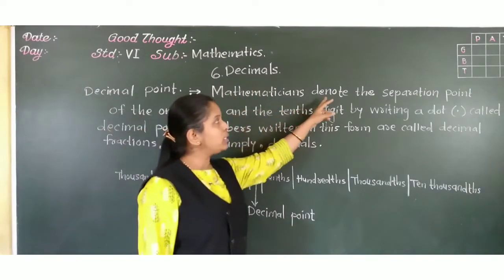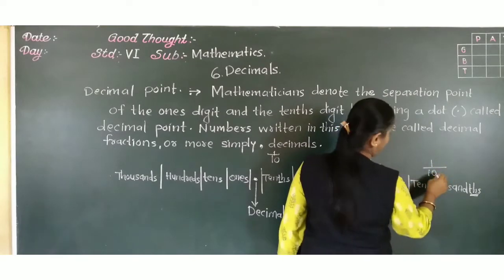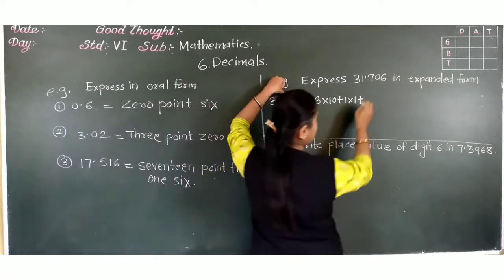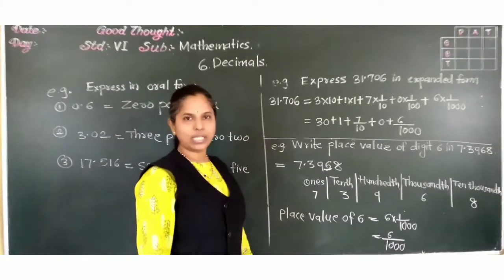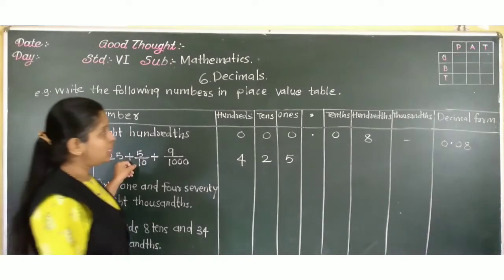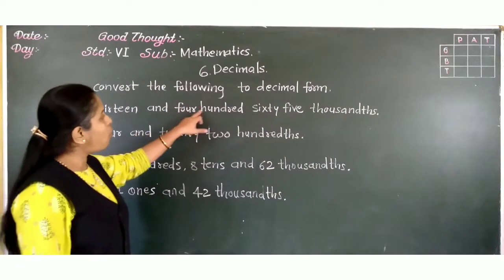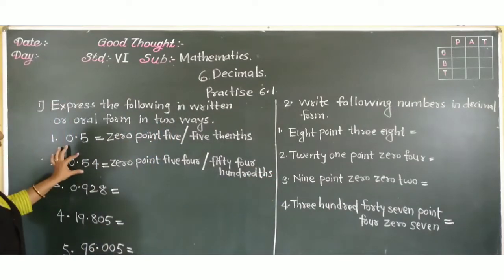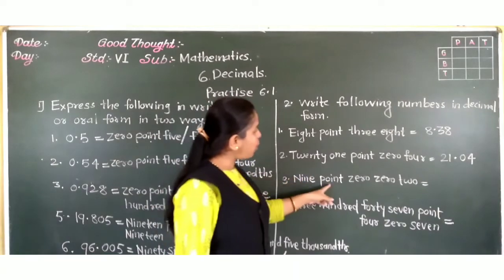6.Decimals Part 1